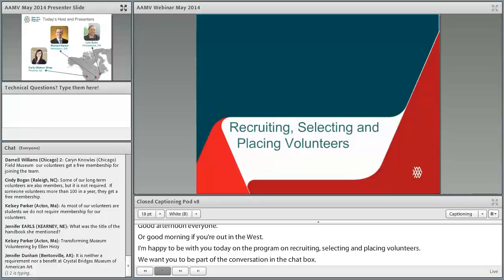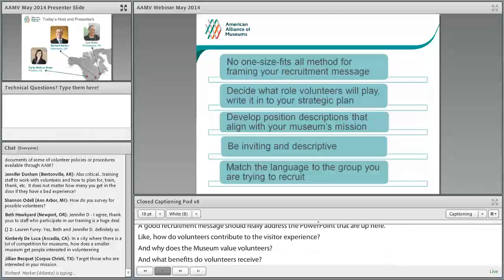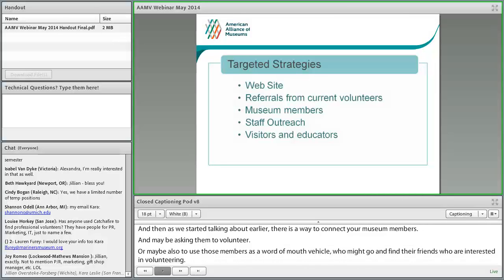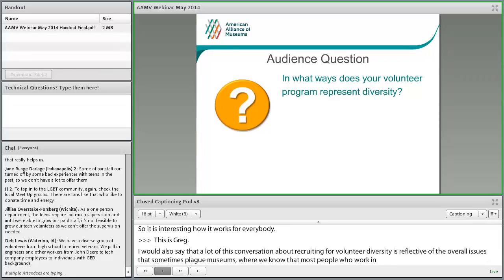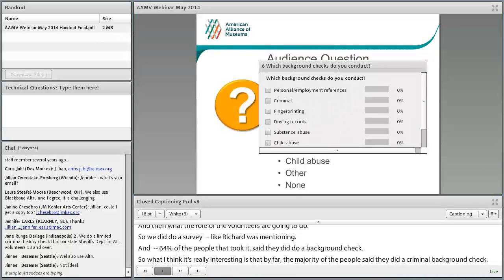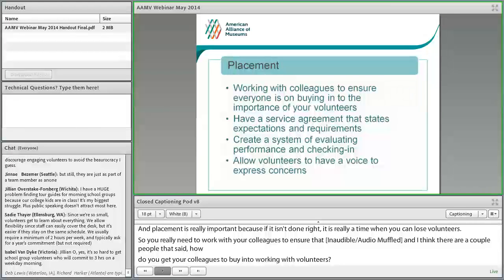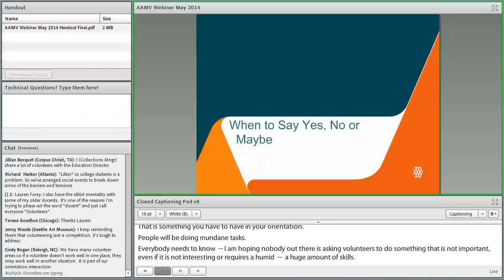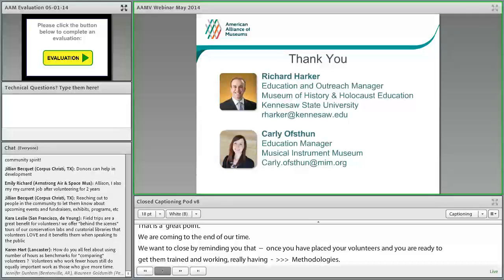May 1, 2014 AAMV Recruiting, Selecting, Placing Volunteers